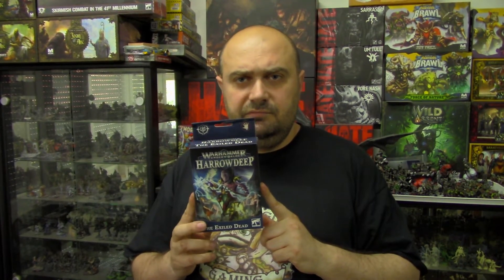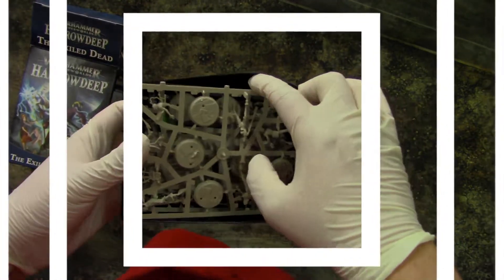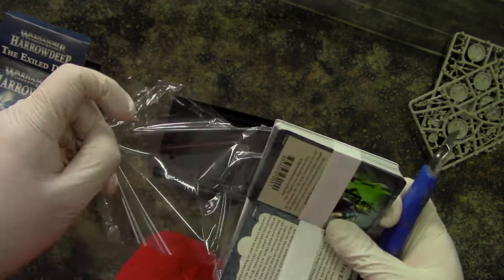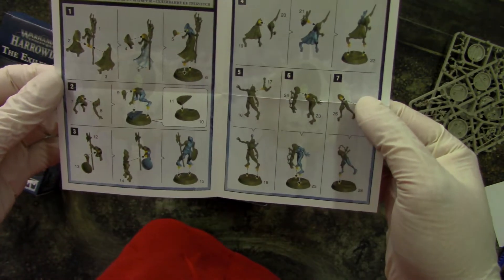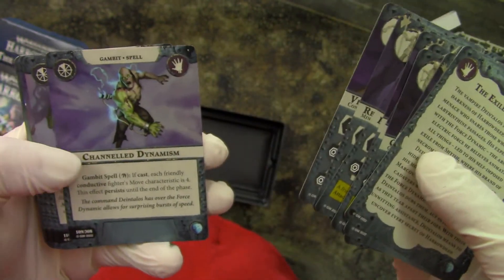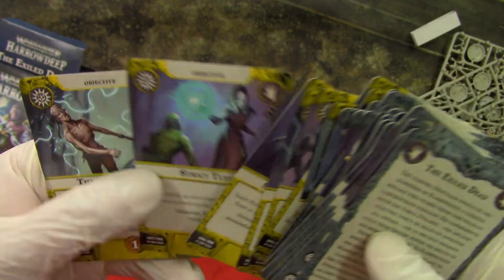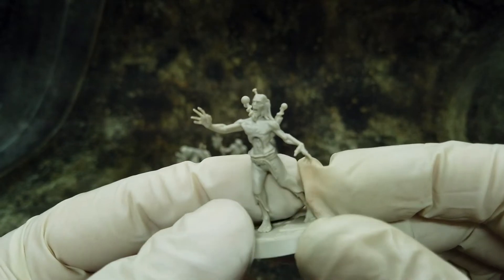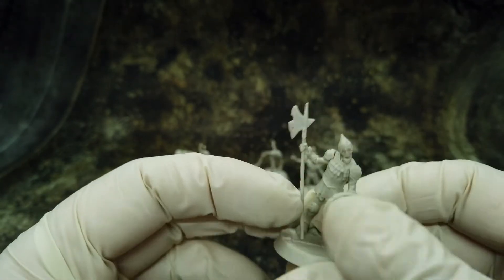Warhammer Underworlds / Harrowdeep / The Exiled Dead / Unboxing